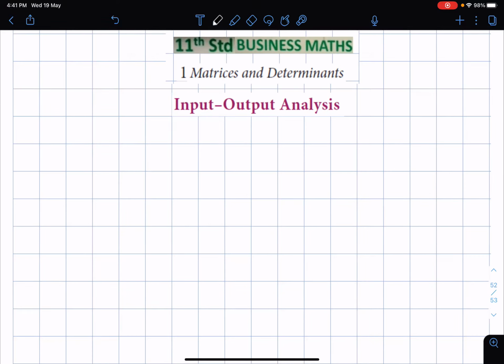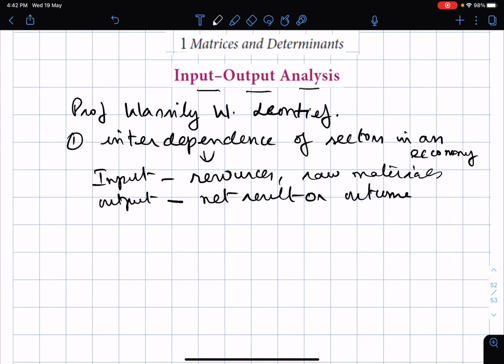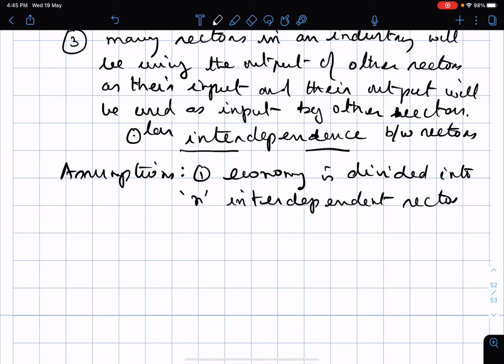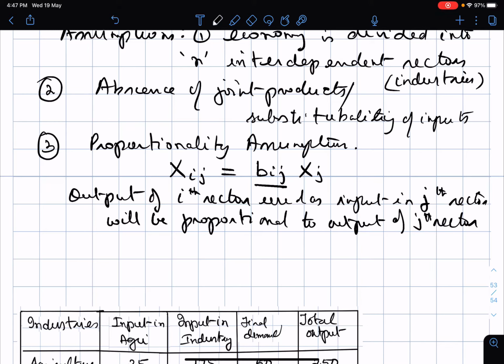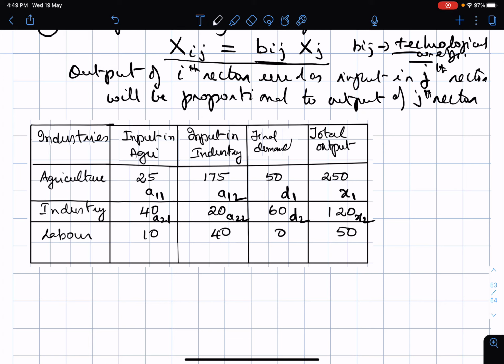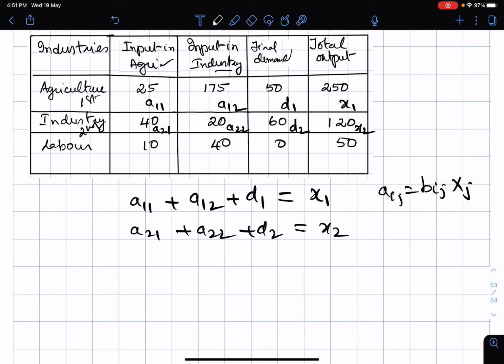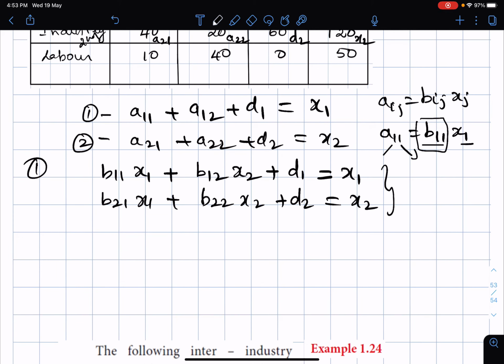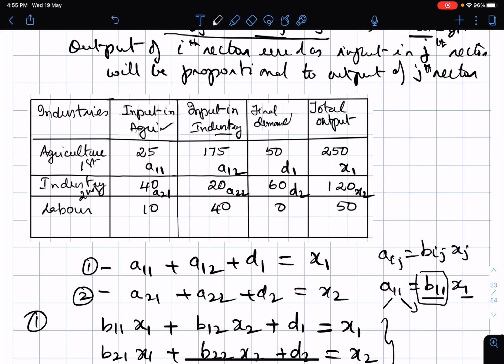Input Output Analysis XI BM